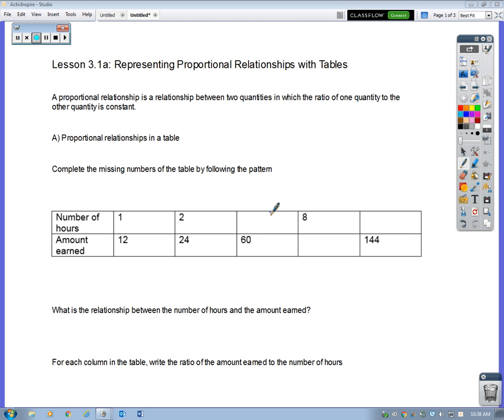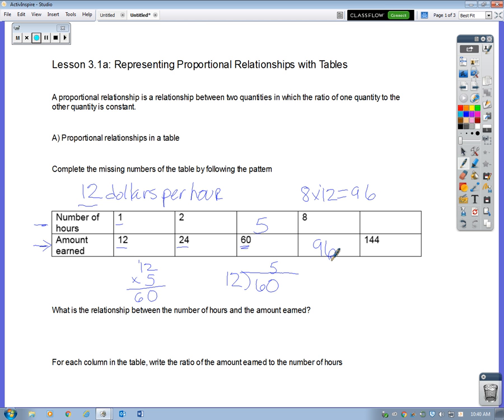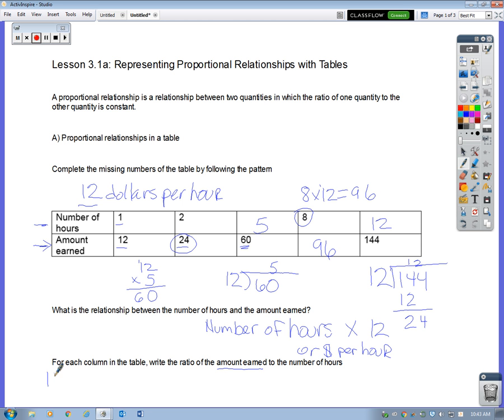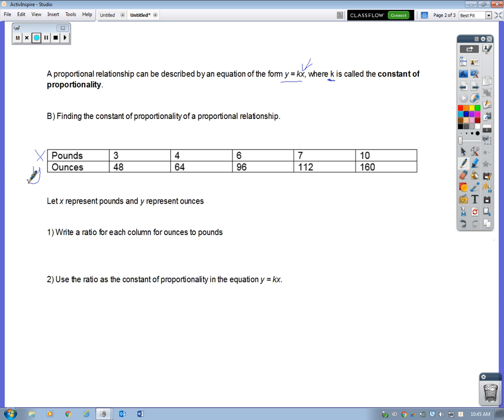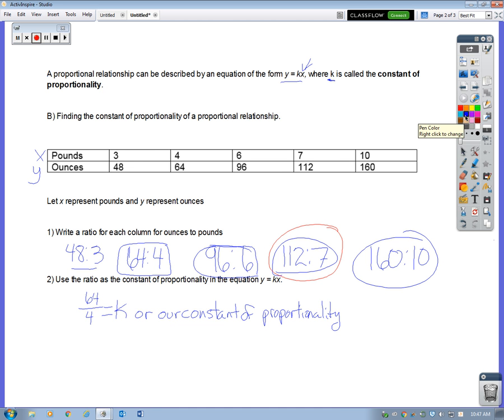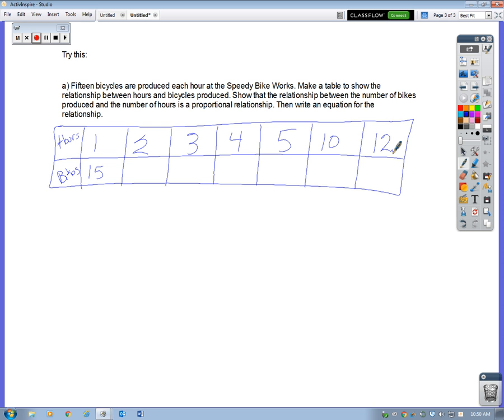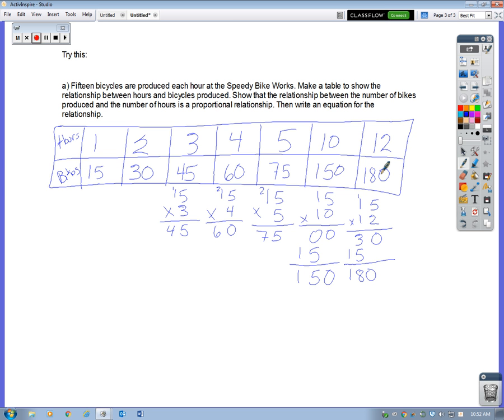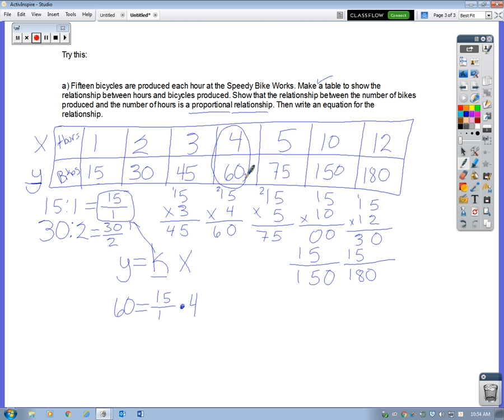3.1a Representing Proportional Relationships with Tables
8th Grade Math Chapter 3